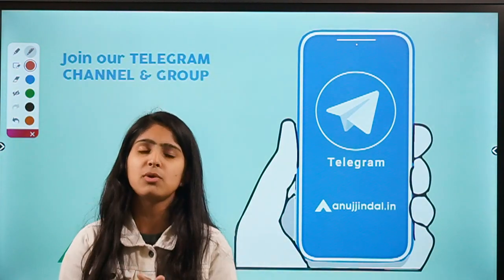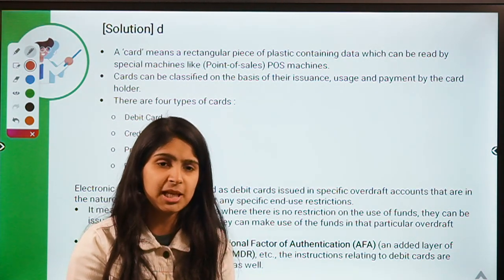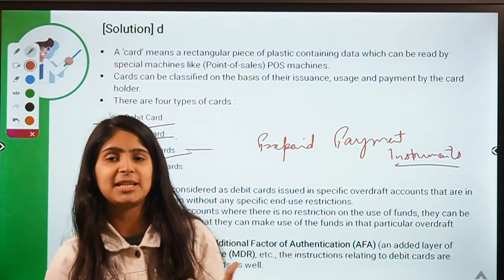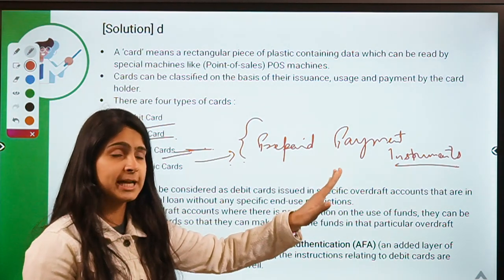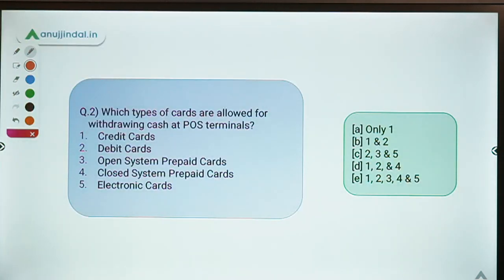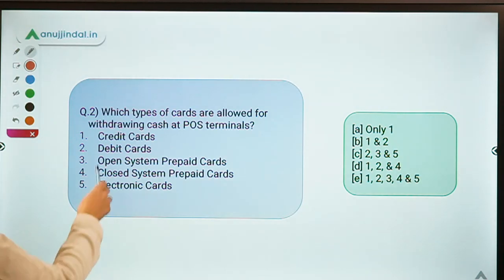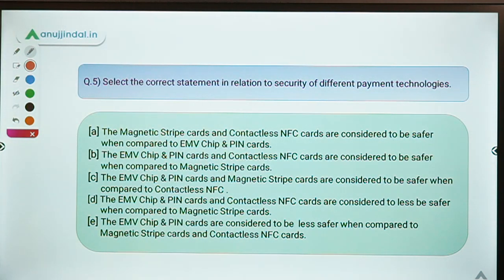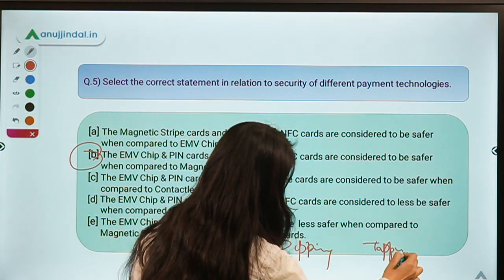RBI 247 | Card Transactions | RBI 2020 & SEBI 2020 | Day 204 - by Mansi Anand